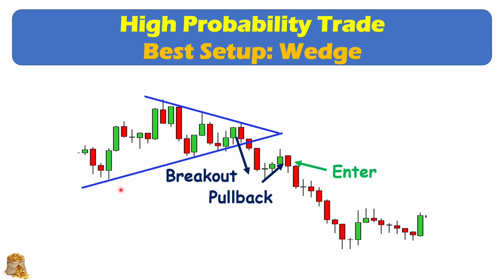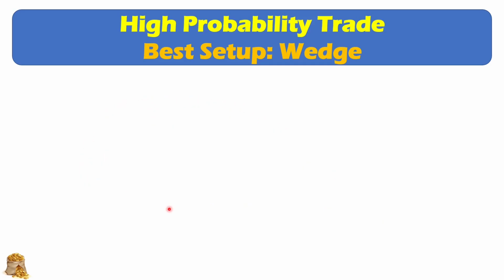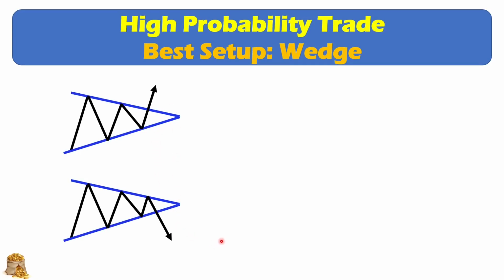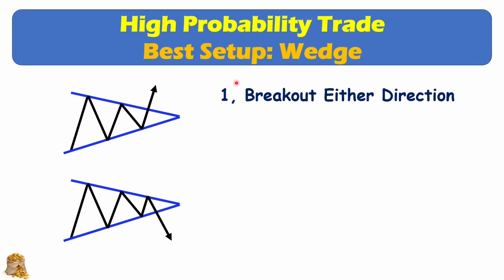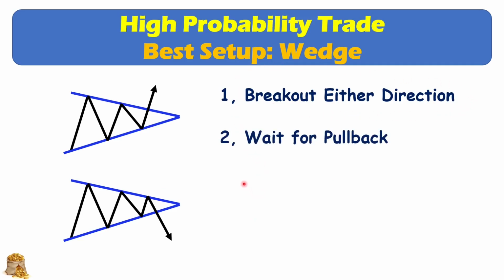High Probability Trade | Best Setup - Wedge | Day Trading Strategy for Beginners